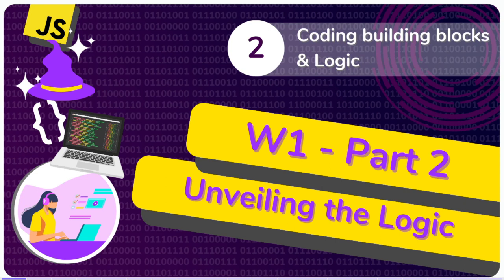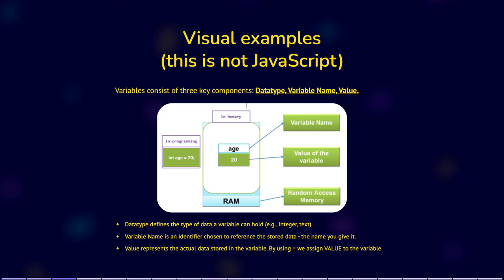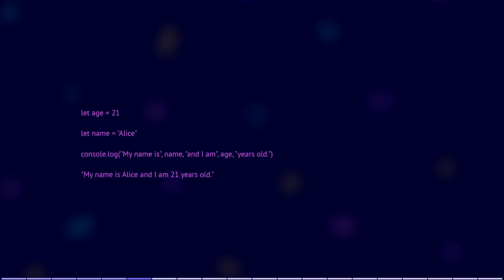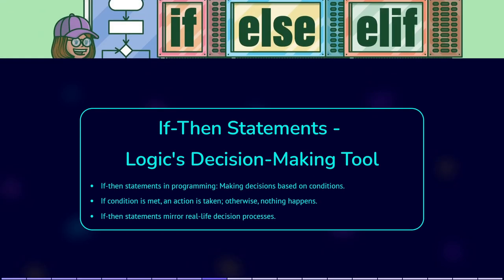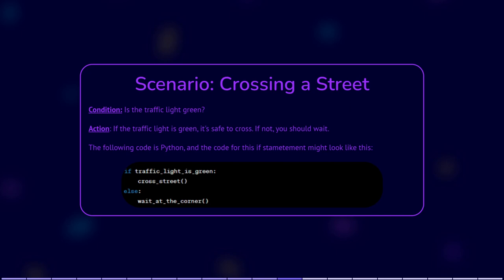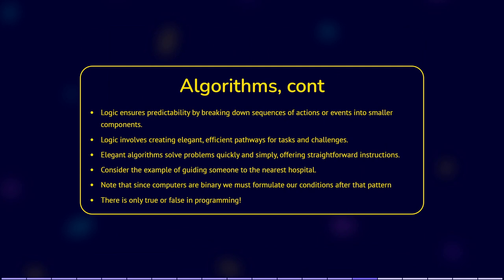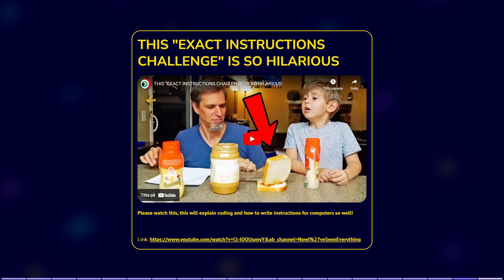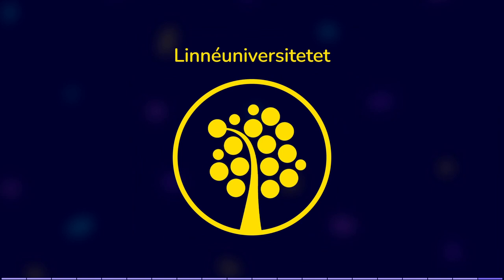Week 3 Part 2 - Intro to CS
We delve in to the foundation of coding - variables, and logic. We talk about datatypes, variable names and values, and look at if statements, connecting them to everyday life decision making!

The videos are designed to be concise and to the point, minimizing filler content. They're kept short to provide compact information that you can rewatch and learn efficiently!

This video is more practical and is designed to get you to understand aspects of computer science practically. The idea is that you learn about a technology, but also get a preliminary idea about how it looks or how it works. Hopefully, this helps lower the entrance barrier and get you more comfortable working with the given technology!